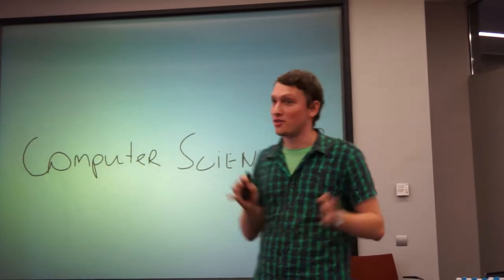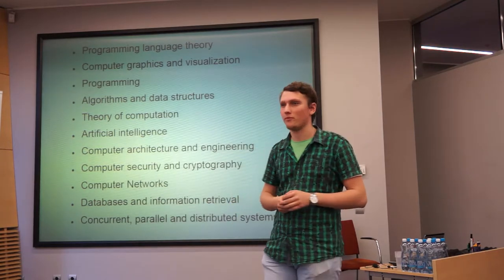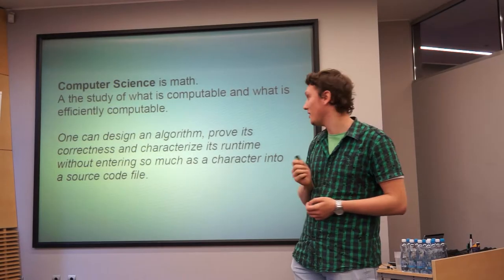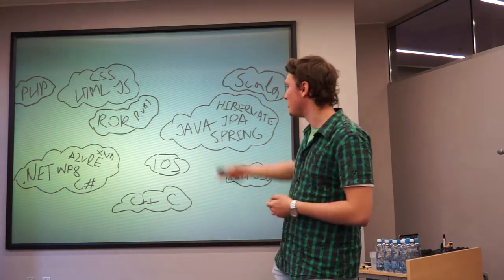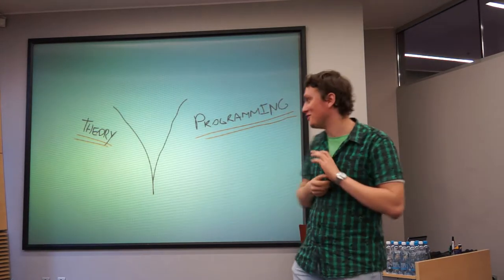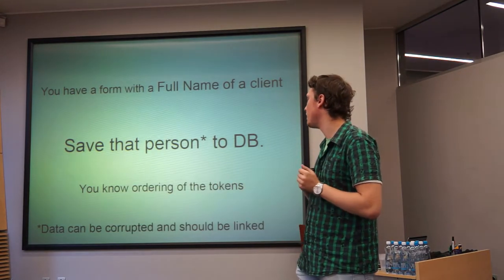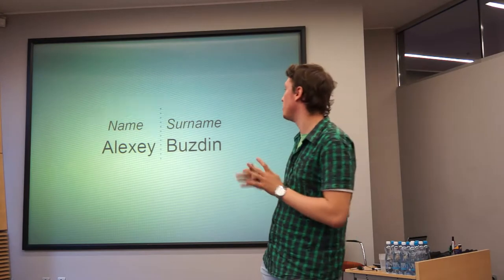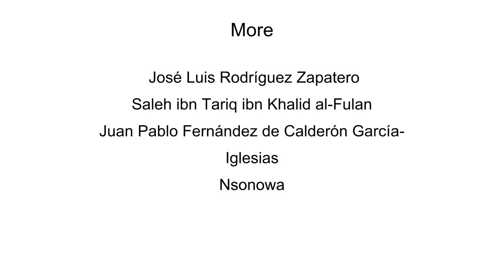Alexey Buzdin 'Things they didn't teach me at academy'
Presentation: Things they didn't teach me at academy
Speaker: Alexey Buzdin
Event: Lotus Conference by AIESEC on 24th of May, 2013